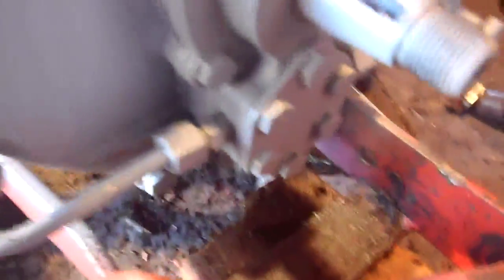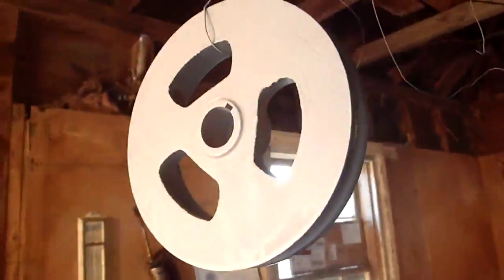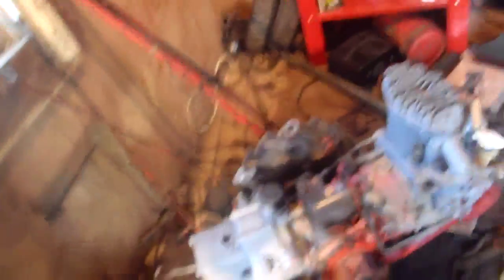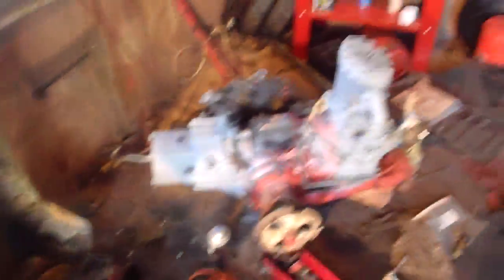Update: 1964 Gravely L-8 Restoration New jug/piston from Richards Lawn and Garden.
Its coming along smoothly!